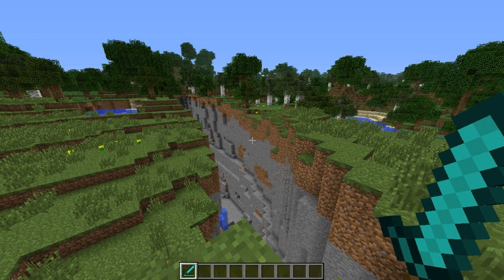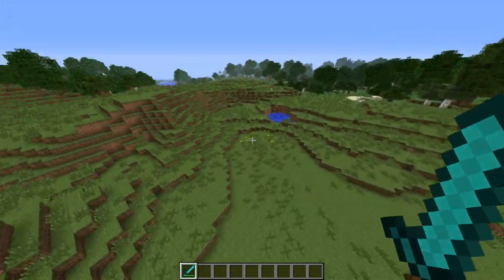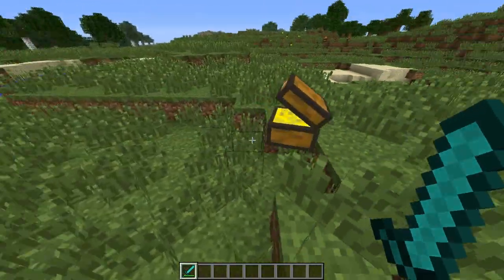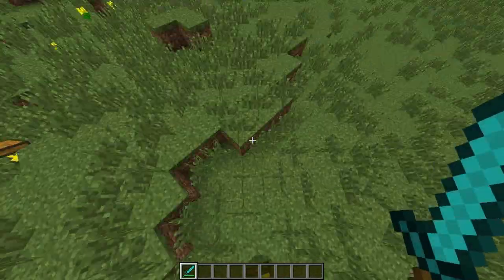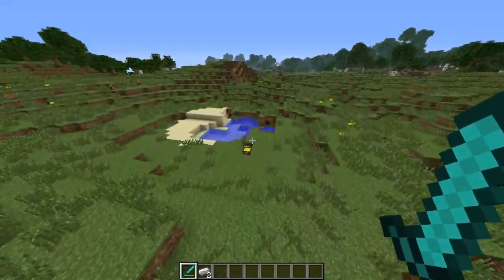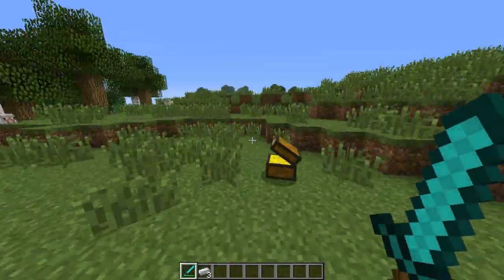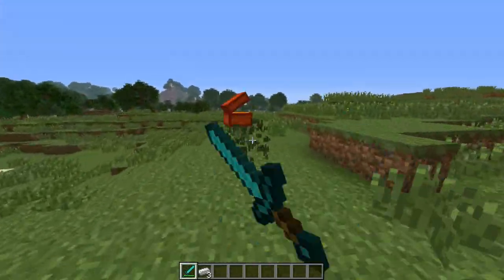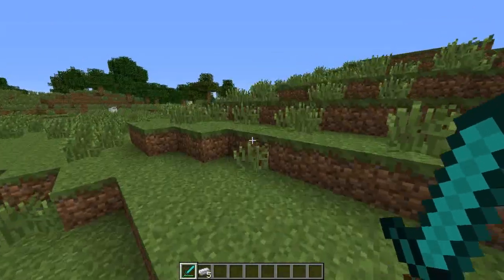Minecraft Mod! - Treasure Chest (Rewards, Diamonds, Iron, Cake & more!)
All Comments, Ratings & Favorites are greatly appreciated.

This mod adds a new mob to minecraft. It is (apparently) a VERY rare mob that looks like an open treasure chest. It contains a rare item for you if you kill it.